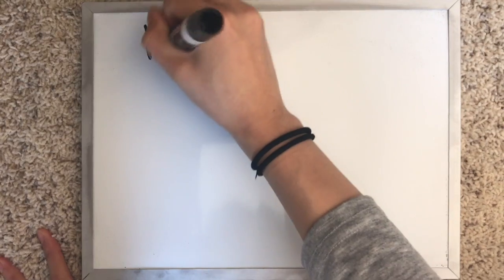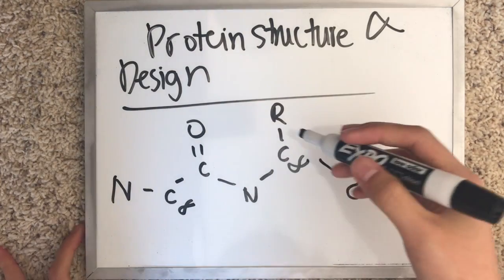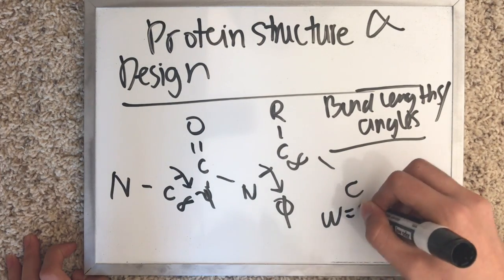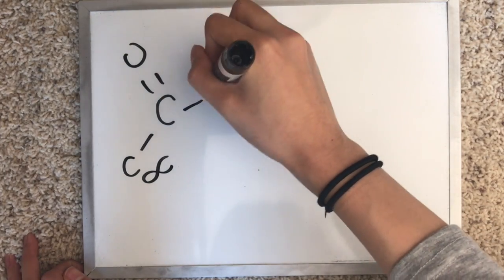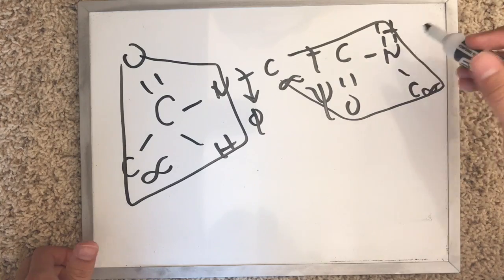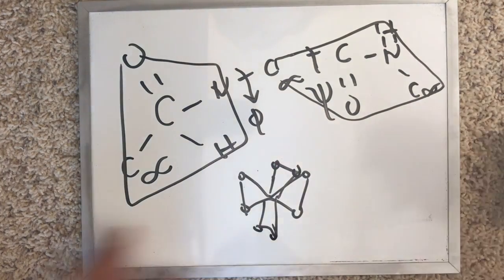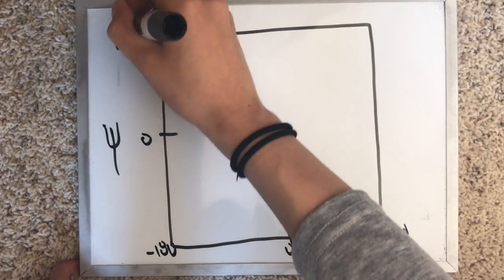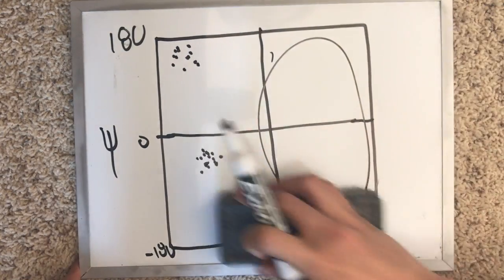Protein Structure Determination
This video is about protein structure determination.